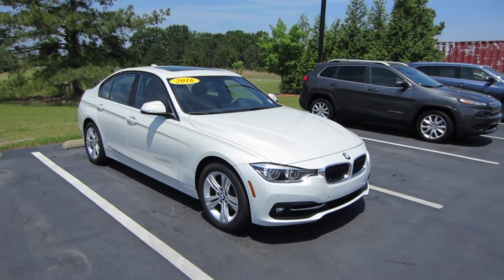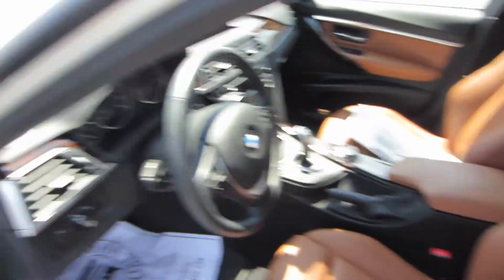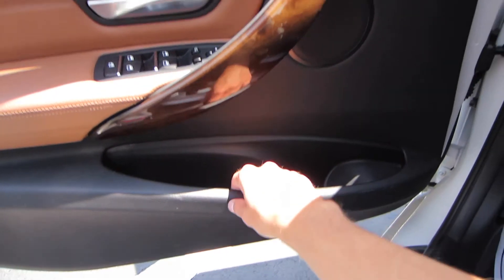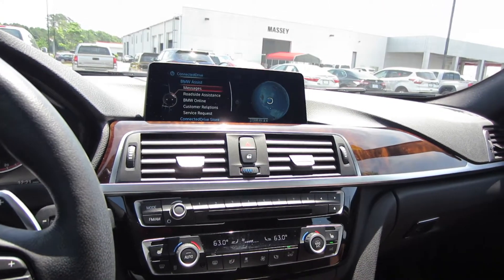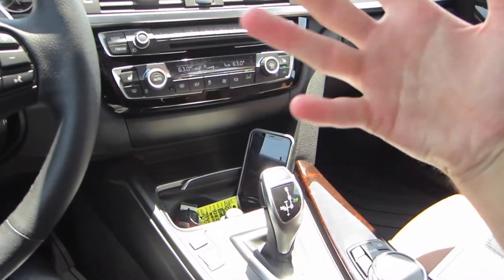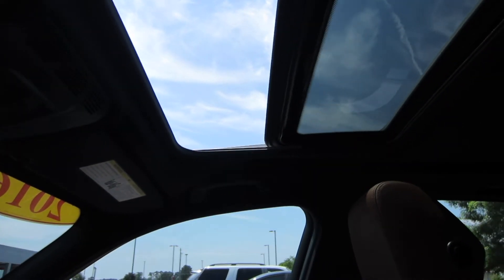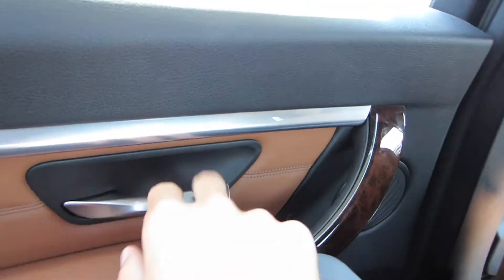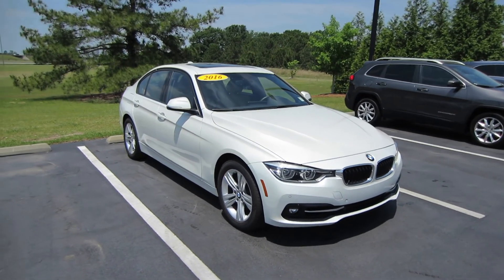2016 BMW 328i Full Tour & Start-up at Massey Toyota